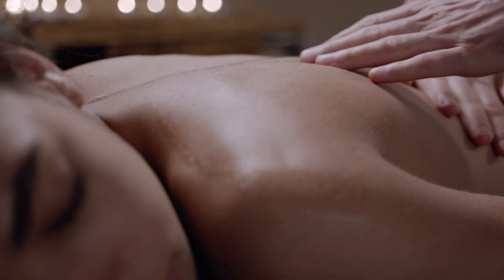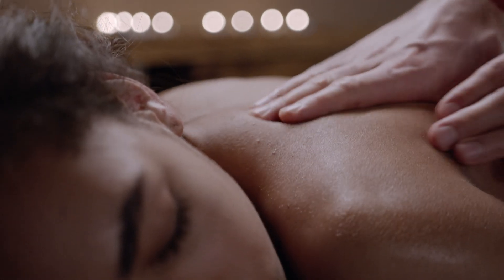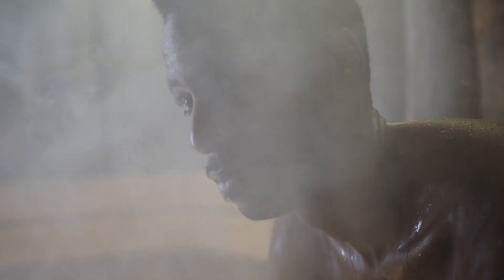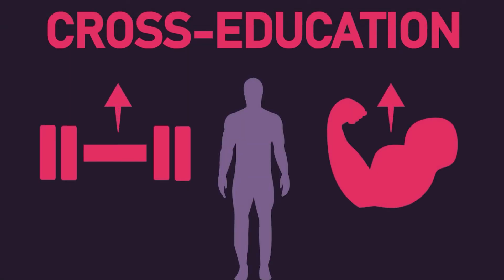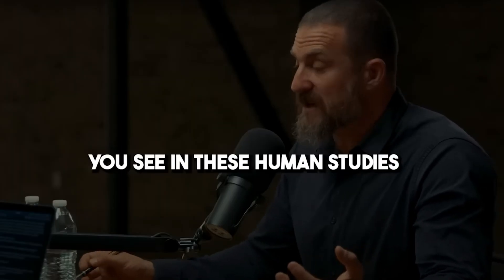Does Sauna Speed Up Tendon Recovery (Distal Bicep Tendon Rupture)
5 week post op update

Contrast therapy for recovery